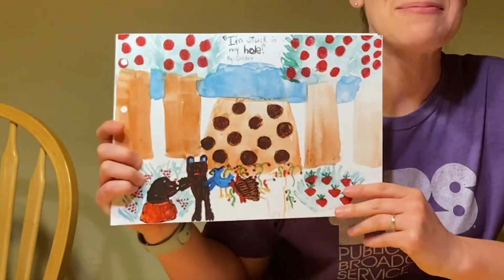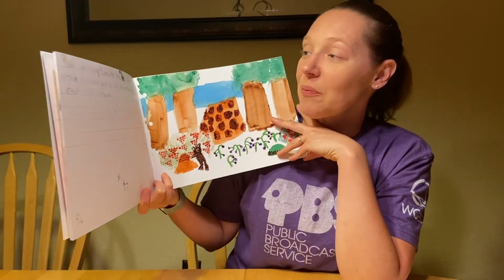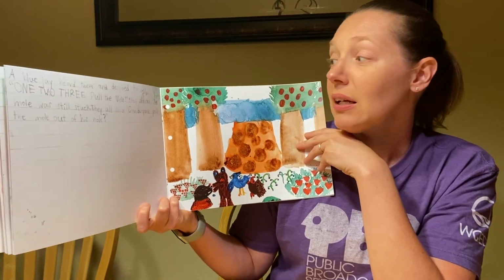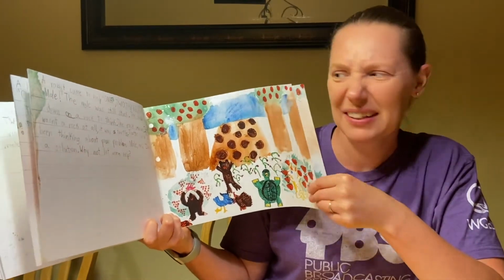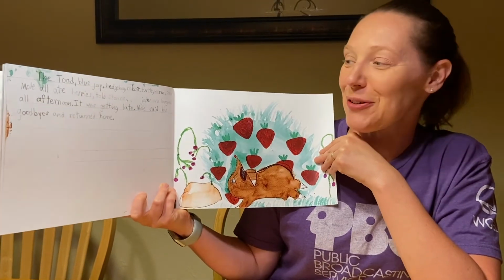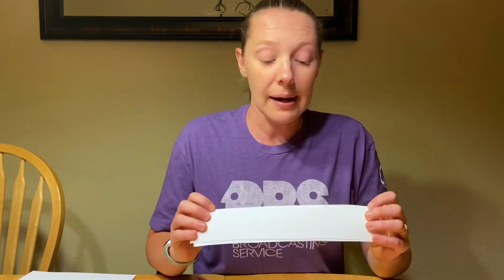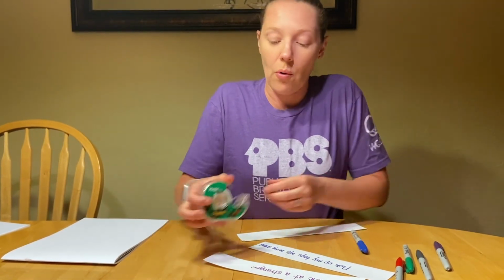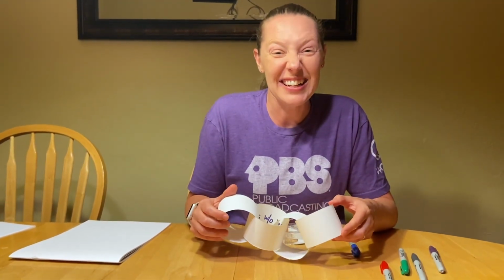I'm Stuck in My Hole | Read Aloud | WQED Education Writers Contest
Liz K., from the WQED Education Team, is back to read you a wonderful story - entitled I'm Stuck in my Hole, written by our good friend, Cricket- a winning story from the 2015 WQED Writer's Contest. to listen to the story!

Just like the animals in the story built a chain to help pull their friend mole out of his hole, now we’re going to make our own chain…full of kind things we can do each day.

Cut 30 strips of paper, one for each day of the month. Write one kind thing you can do on each strip, and then join the strips together to make a chain, with the writing on the inside. Tear off one strip per day and do the good deed that is written on the inside to spread kindness in your neighborhood!

Print out a Kindness Bingo card and see if you can complete the whole thing!

🖍️-Learn about how helpful worms are in the garden with this fun video clip from Nature Cat!

📝 Want to know all about the WQED Writer's Contest, follow this

❤️ A very special thanks to @EQT Corporation for their generous support of the Writer's Contest.

❤️ And, a very special thank you to AlphaGraphics in the Cultural District for their generous donation of printed stories.